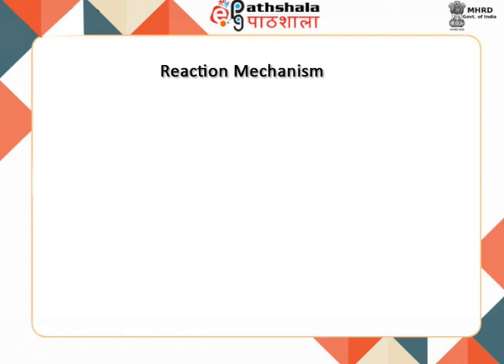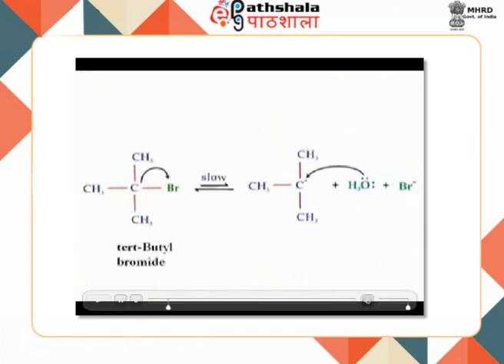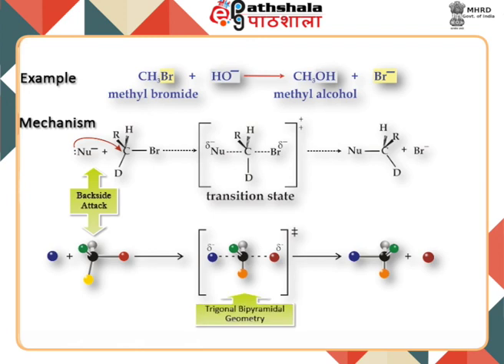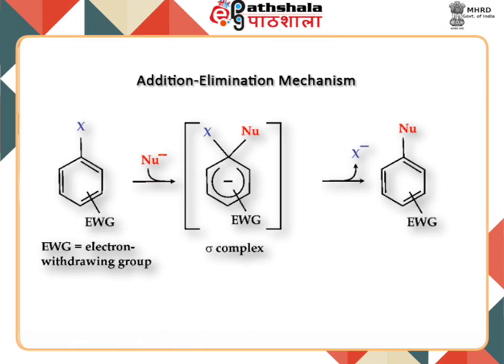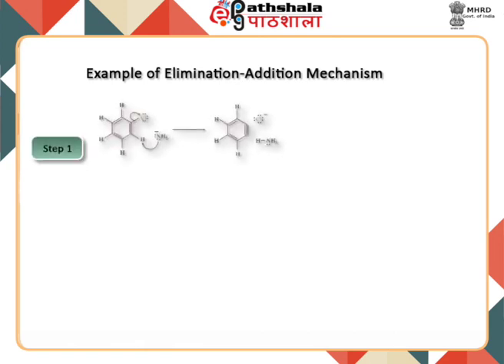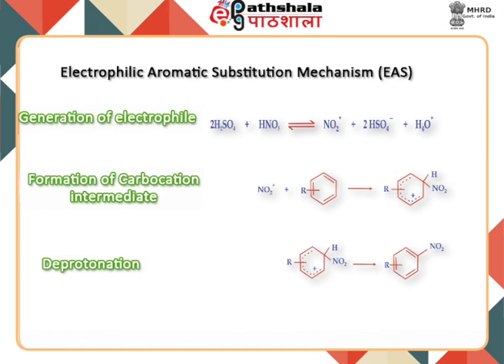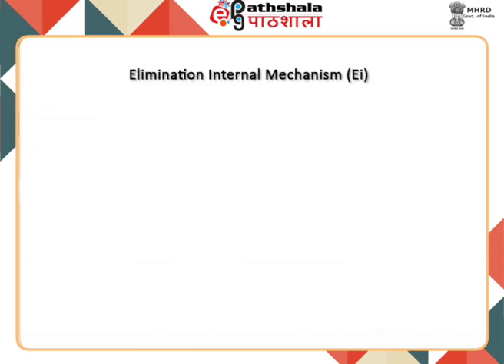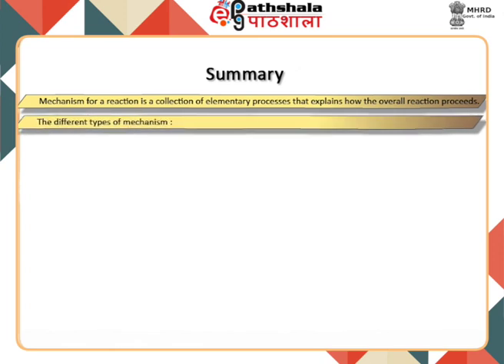CHE P5 M2720p